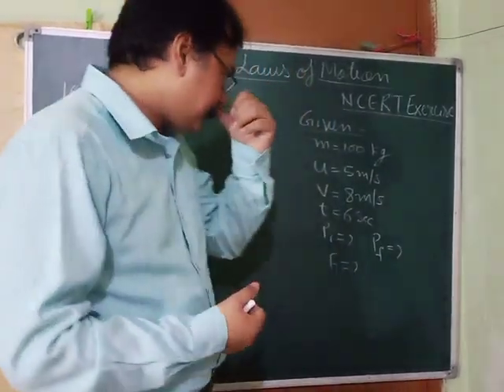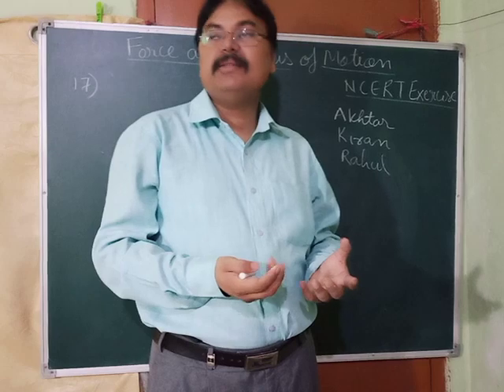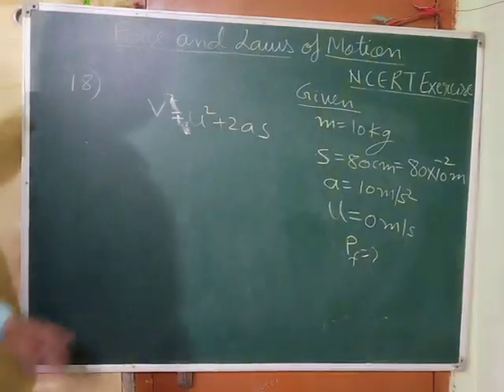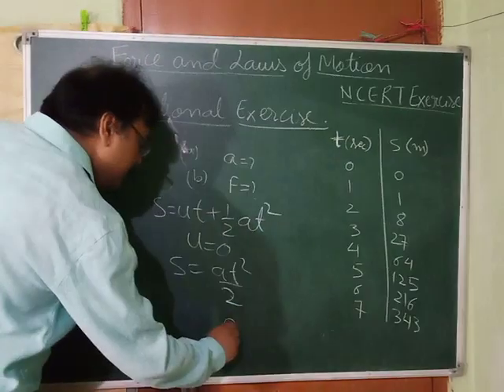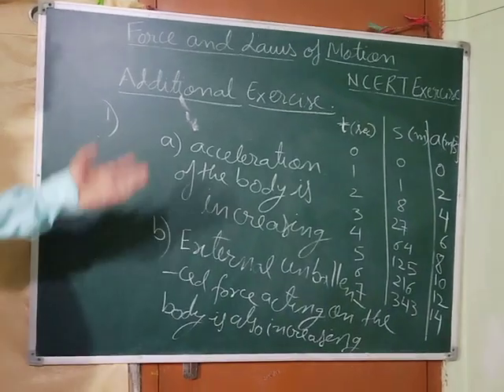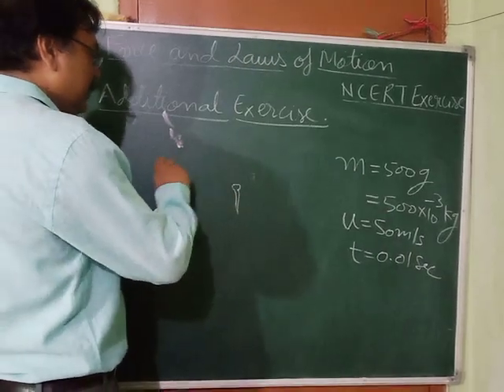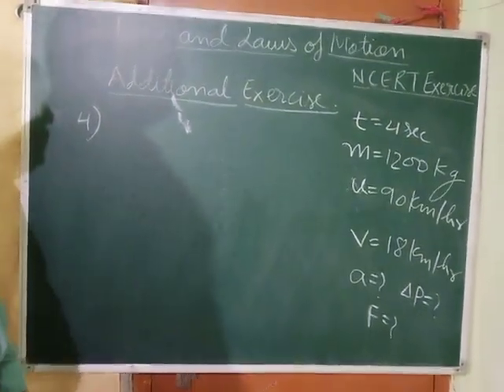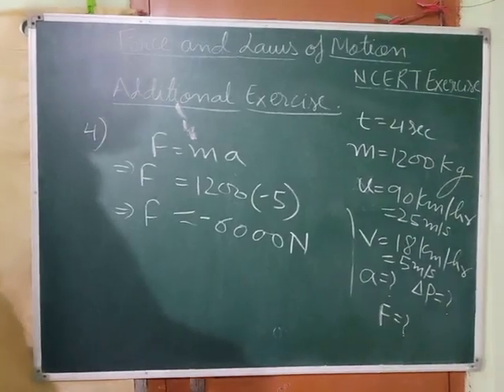FORCE AND LAWS OF MOTION CLASS 9 PART 6 NCERT EXERCISE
NCERT EXERCISE CLASS 9